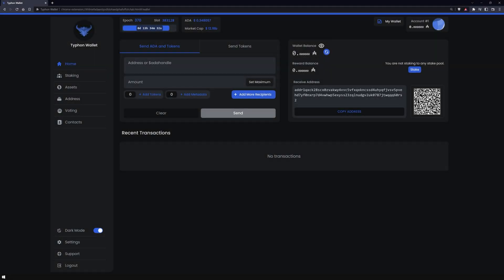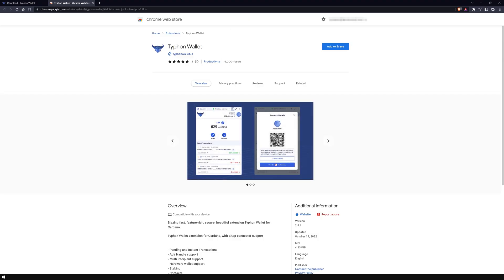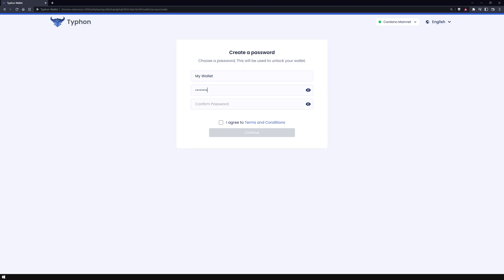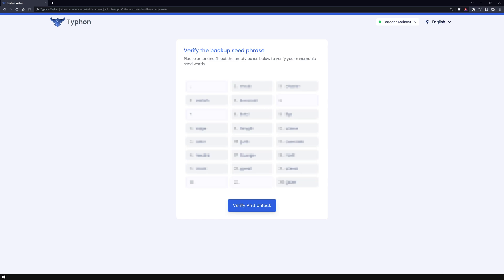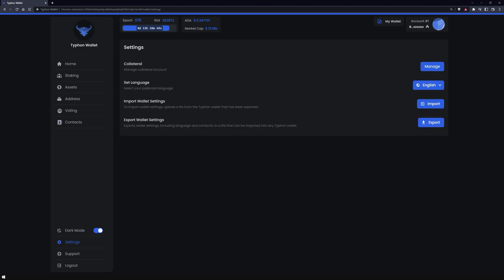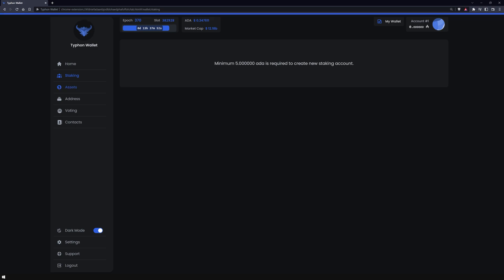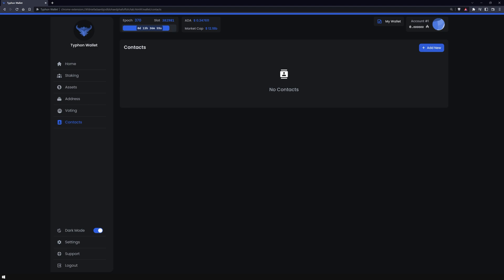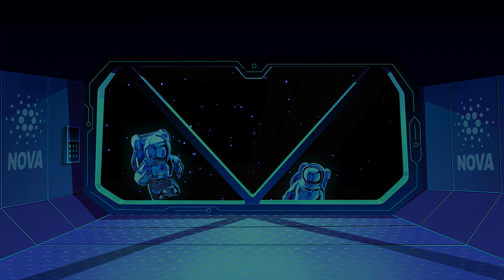Typhon Light Wallet | Install & Set Up [English]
In this Cardano tutorial video Marvin explains how to install the official Typhon Light Wallet version 2.4.6 in your Brave or Google Chrome browser and how to create and set up a 24 word Shelley wallet afterwards.

𝗧𝗶𝗺𝗲𝘀𝘁𝗮𝗺𝗽𝘀:
0:00 Intro
0:20 Add Typhon Browser Extension
1:11 Create a new Wallet
3:08 Wallet Overview
5:22 Outro